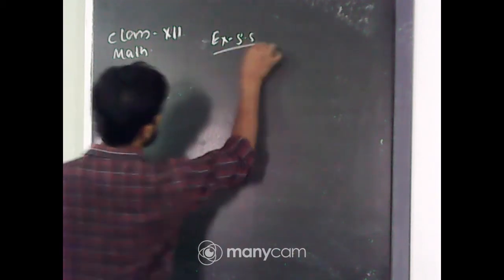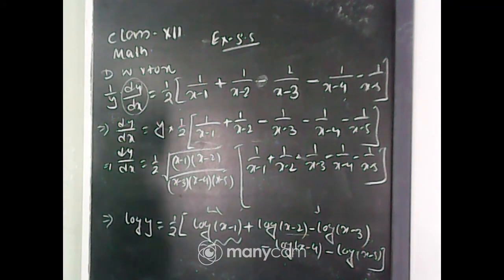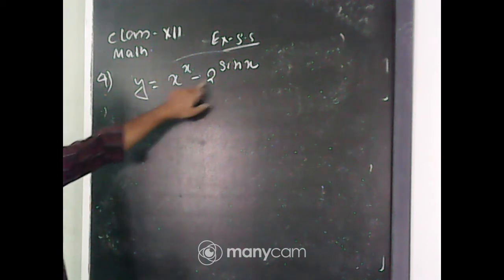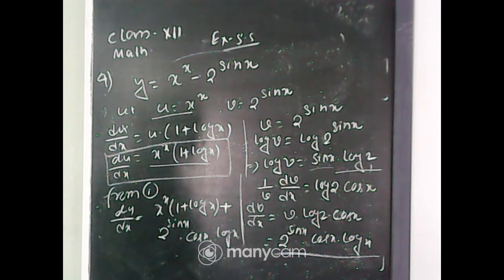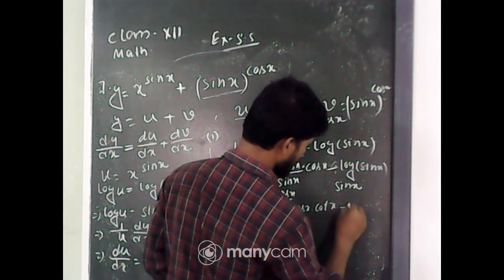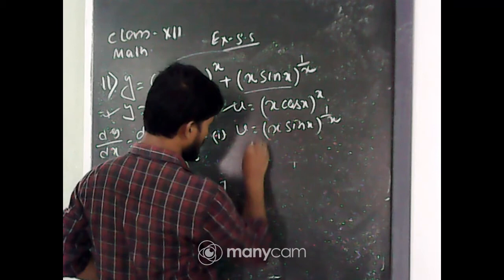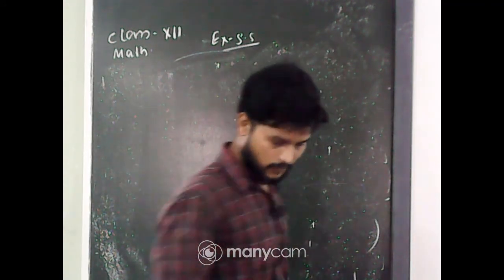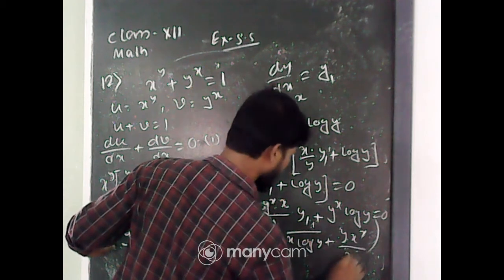Class XII Mathematics Live